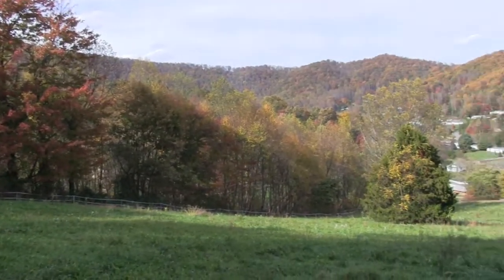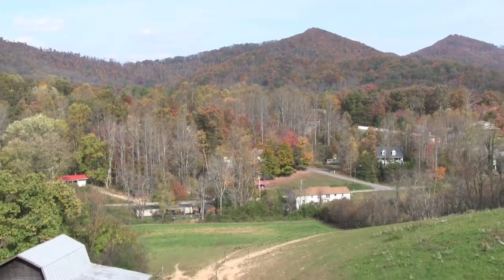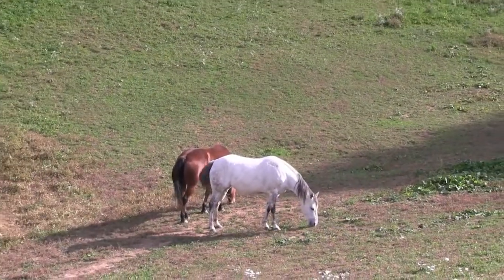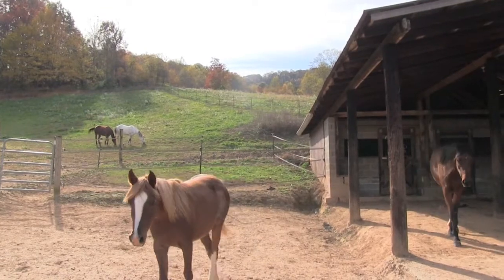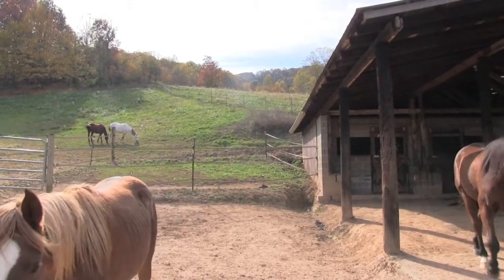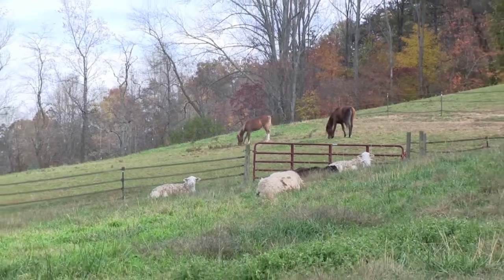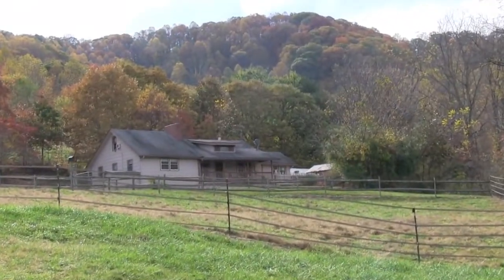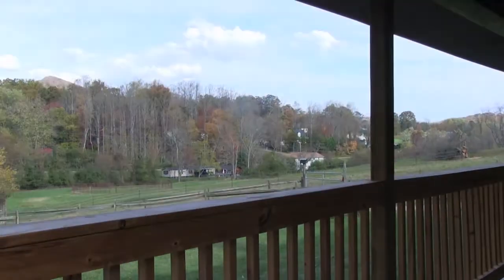11 Bay Horse Trail, Candler, NC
Take a video and photo walk-through tour of this beautiful property for sale:
11 Bay Horse Trail, Candler, NC